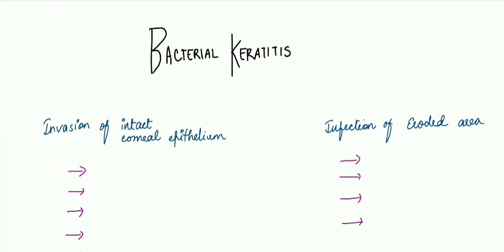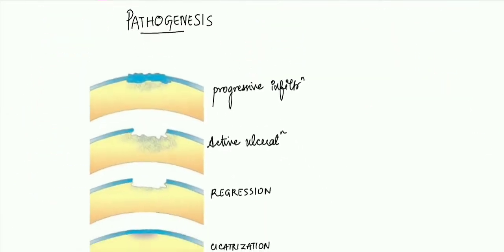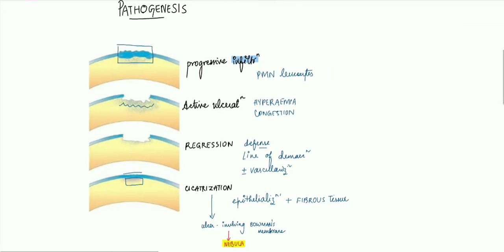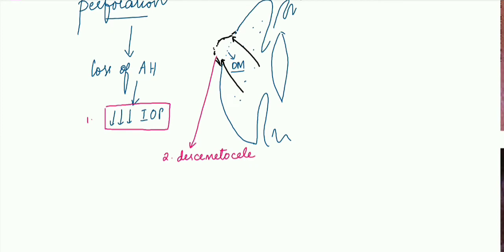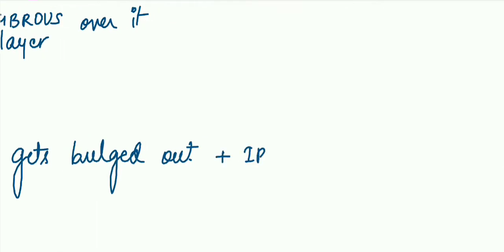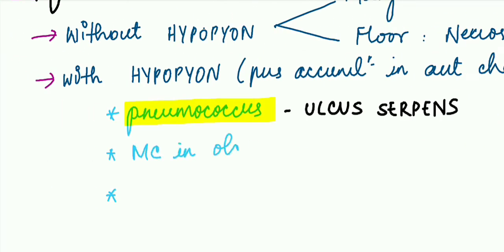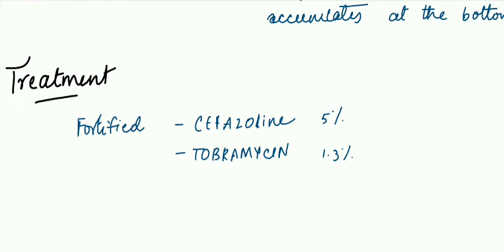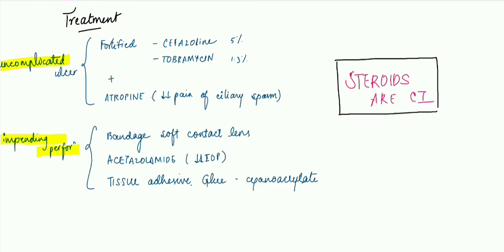Ophtha - Bacterial Keratitis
* Bacterial Keratitis *

0:57 - Pathogenesis
1:55 - Complications
4:01 - Clinical features
4:14 - Hypopyon ulcer
5:19 - Treatment